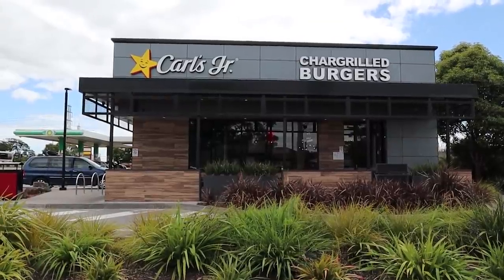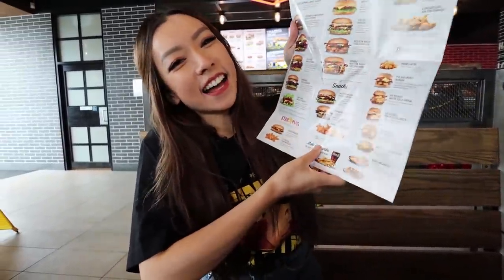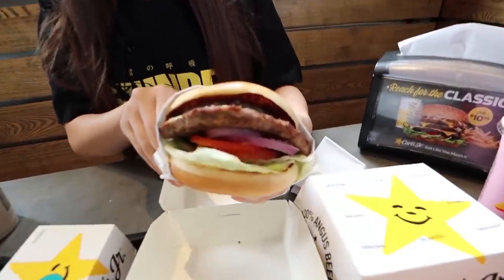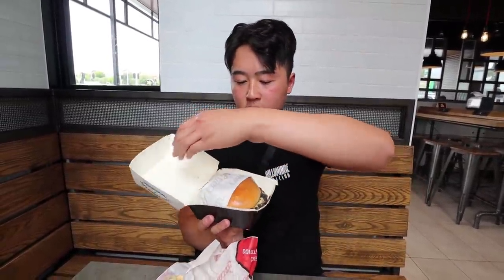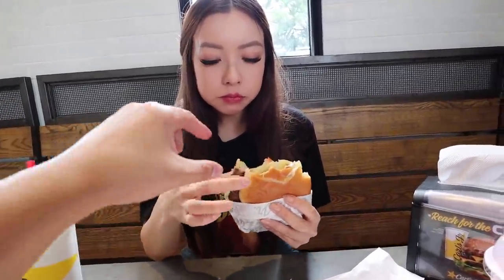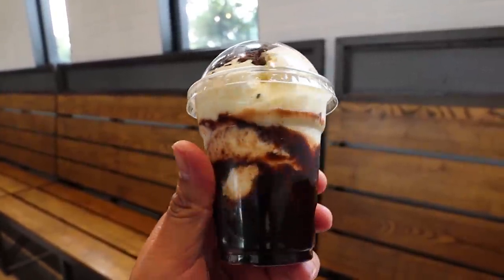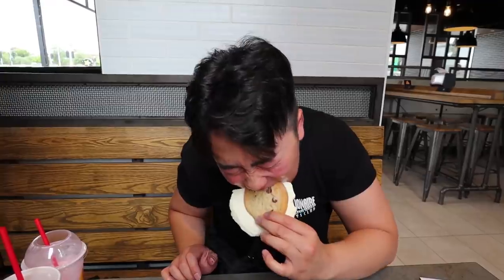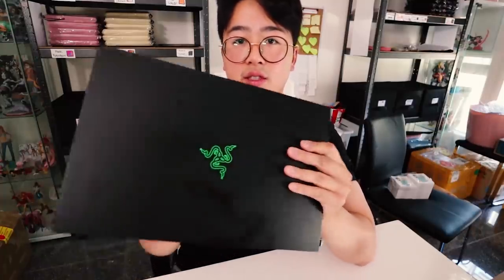Trying American fast foods - Eating CARLS' JR for the first time!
This is our first time trying Carls' Jr in Australia. We had no idea it was even here!
But is it worth it? Here is our food review and tour.

How different is our Carls' Jr compared to yours? Is Carls' Jr a lot better in America?

Thank you to Razer for the Razer Blade 15 laptop. Hands down, one of the best laptops out there Great for gaming and editing our vlogs. Thanks again

This video was edited by Jenny.

Big shout out to everyone who has been purchasing our cutlery. We only have limited stock: Rose Gold, Rainbow and Originals.

Take care!
Chonny & Dalena